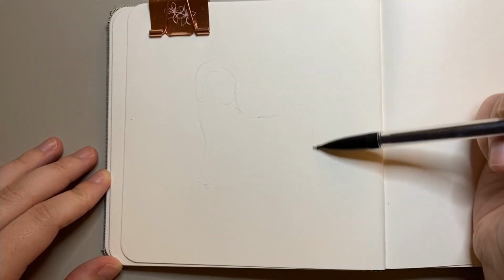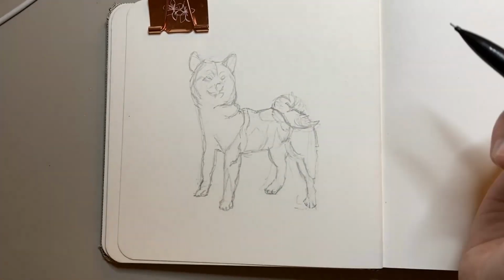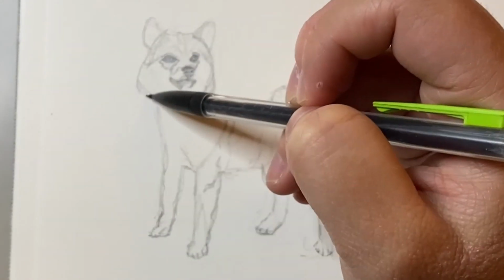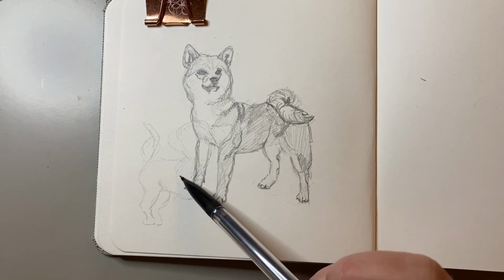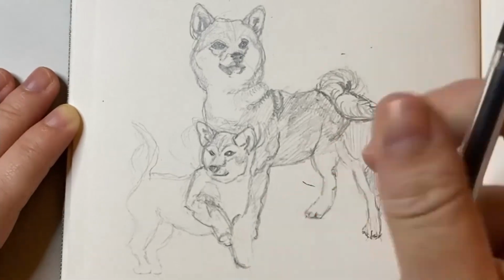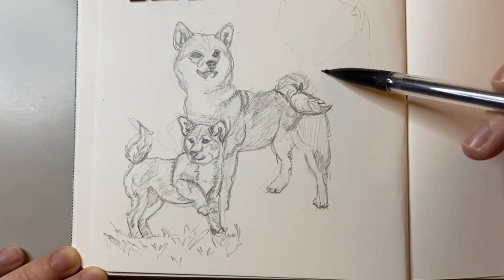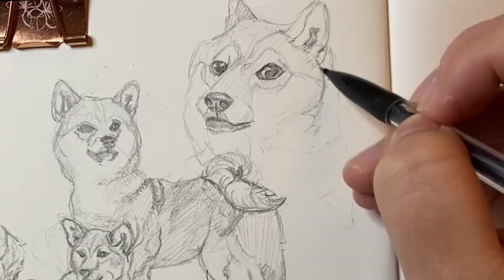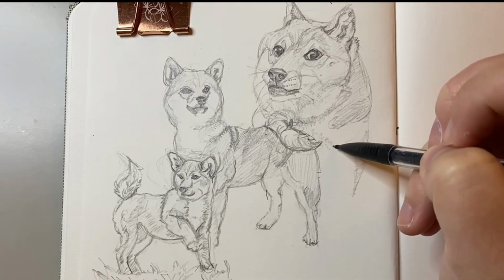Drawing Shiba Inu's │ Sketch with Me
Here are some sketches and drawings of some Shiba Inu's! Join me as I talk through my drawing process in this speed drawing video and I tackle the infamous doge meme! I Hope you enjoy the time-lapse drawing video :)

Let me know down in the comments what you think!

Be sure to out the other pets in my sketch with me series!

MATERIALS
Sketchbook - Arteza Watercolour Sketchbook 14 x 14 cm, Pack of 3, 88 Pages per Journal, 230gsm
Mechanical Pencil - BIC 0.7mm HB #2